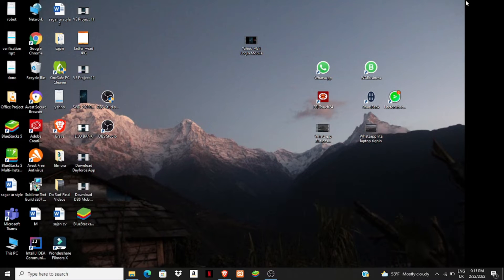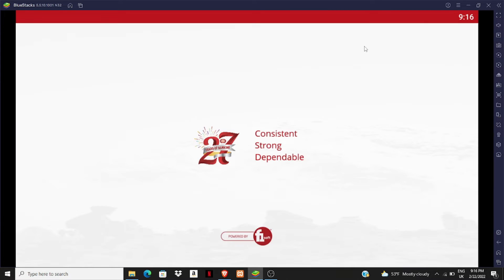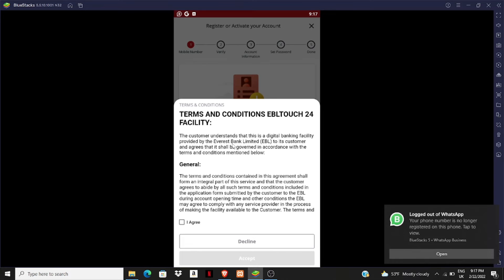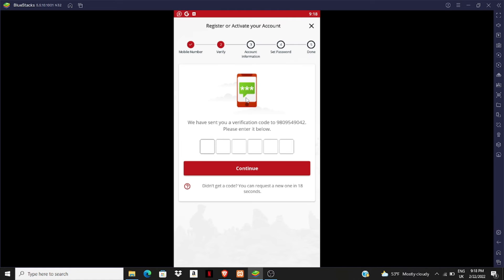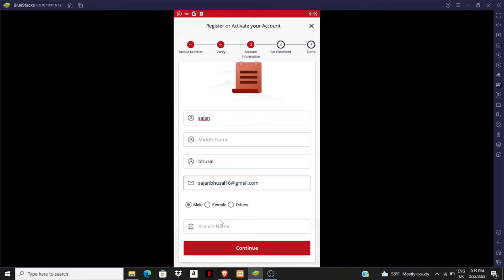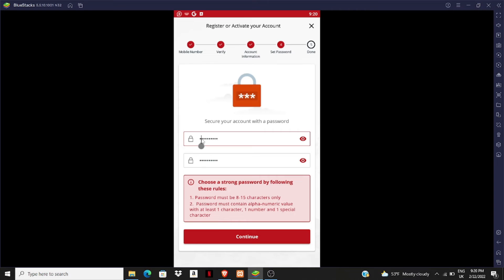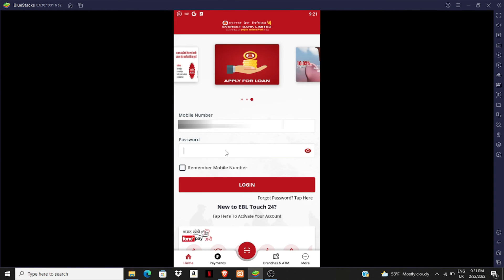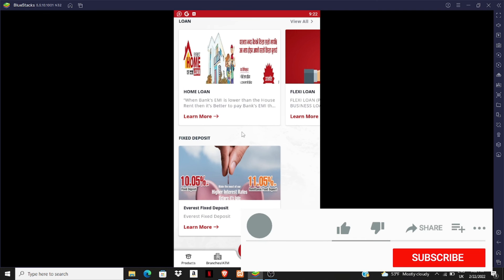How to Signup/Create Everest Bank Account 2022?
The Nepalese Commercial Bank is Everest Bank Limited. Punjab National Bank of India is a partner in this endeavour. The Punjab National Bank owns 20% of the bank's stock. This is the first Nepalese bank to set up shop in India.

We'll show you how to sign up for Everest Bank on your laptop in today's episode. You have the option of going straight to your browser or to your app. If you can't find this program in your browser, you can install it on your laptop using any emulator. To begin, simply provide your mobile phone number and select a password. If you don't already have an account, you can create one by clicking "Create New Account." A verification code will be sent to your mobile phone, and if you receive it, simply keep it and click on continue. This is for online banking and security reasons. You must enter your gender and select a branch name before clicking "proceed." You must first create a password, then retype it and then click Continue. You can choose a strong password that includes at least one character, one number, and one special character, and it must be between 8 and 15 characters long for further protection. Finally, you've logged into your account.

Signup Everest bank 0:30
Outro 1:49